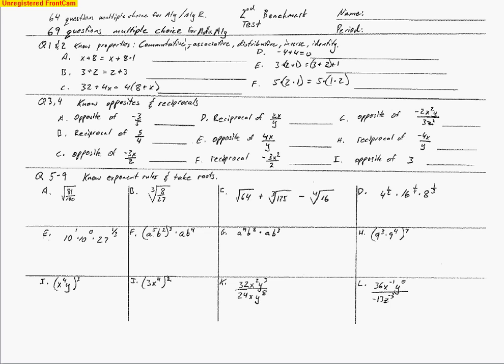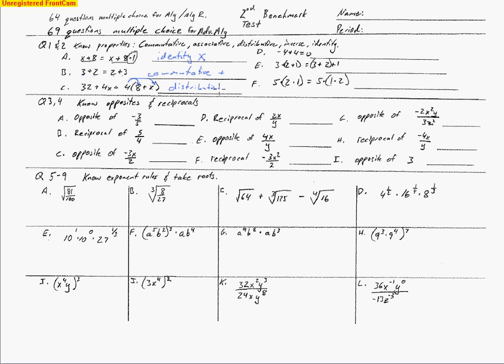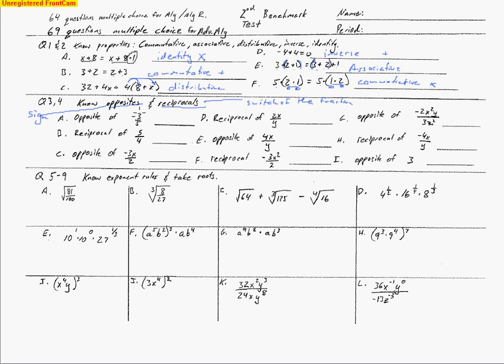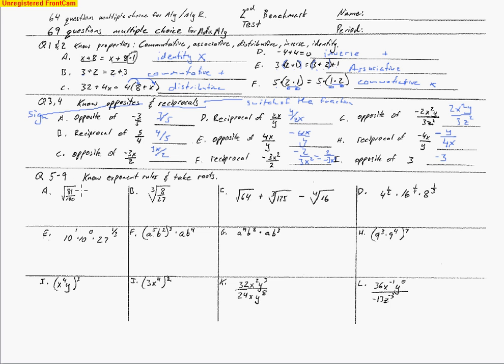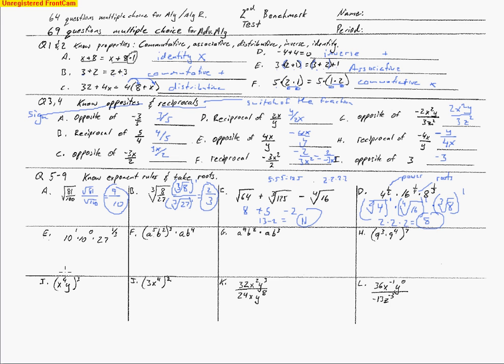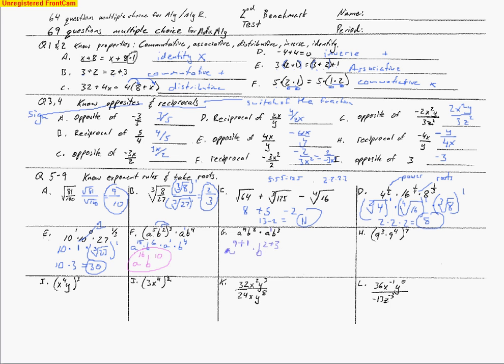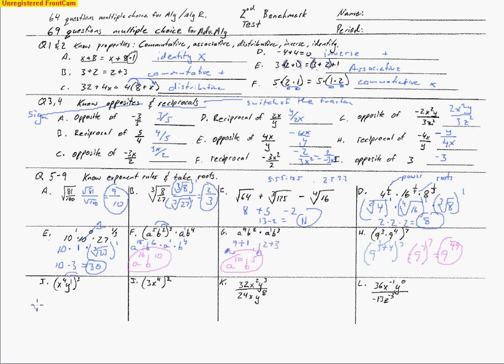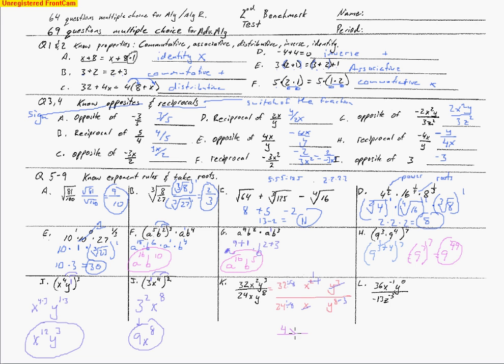Algebra Solutions for Benchmark 2 Study Guide Part 1